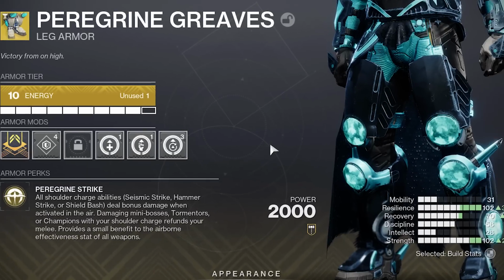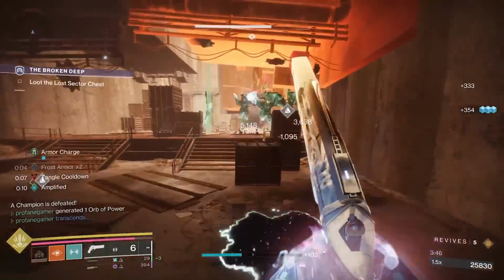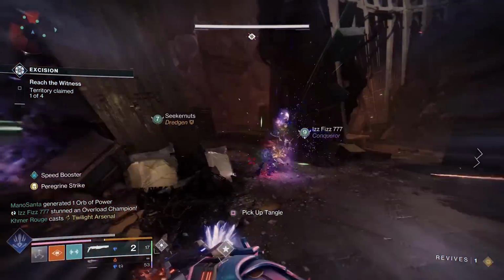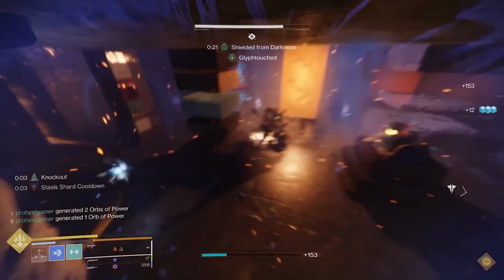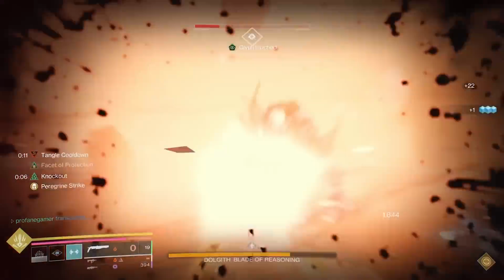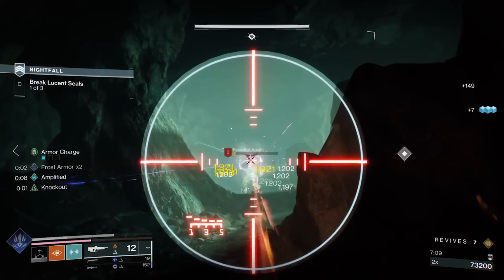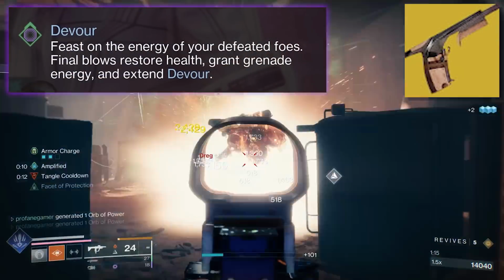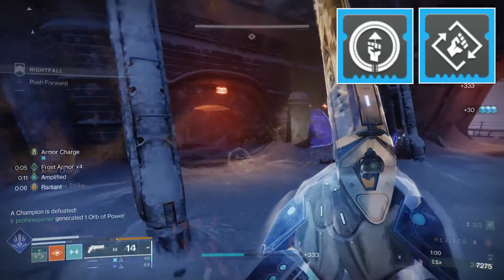You've NEVER Played PRISMATIC TITAN Like This Before! PEREGRINES Makes End Game EASY | Destiny 2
This Might Be the MOST OVERPOWERED and UNDERRATED Prismatic Titan Build in Destiny 2 Final Shape!

The Peregrine Greaves creates Unique Synergy with the Prismatic Subclass that Enhances this Exotics Intrinsic Trait, Peregrine Strike, like no other Subclass has done before.

With the Benefits of Transcendency along with Peregrine Strike and Hammer Strike leading the way this is one of the Most Powerful Prismatic Titan builds to use in End Game Content right now!.

Best PVE Titan Build. Best Prismatic Titan Build. Best Prismatic PVE Builds in Destiny 2. Titan Fashion Destiny 2. Prismatic Titan Destiny 2 Final Shape. Peregrine Greaves Prismatic Build.

Time Stamps:
00:00:00 - Intro
00:00:55 - Peregrine Greaves Exotic Boots Explained
00:02:20 - Prismatic Synergy
00:03:30 - Twilight Arsenal vs Glacial Quake
00:04:45 - Knockout Synergy Explained
00:05:20 - Thrusters Vs Barricade
00:05:45 - Drengr's Lash Synergy Explained
00:06:20 - Shackle Grenade vs Suppressor Grenade
00:06:45 - Transcendency Synergy
00:07:10 - Prismatic Fragments
00:09:45 - Hunter's Journal Artifact Mods
00:11:45 - Best Exotic Weapons
00:12:55 - Best Legendary Weapons/ Perks
00:13:40 - Armor and Armor Mods
00:15:00 - Final Thoughts
00:15:30 - Drip/ Fashion
00:16:00 - Closing

Gameplay Loop:
Step 1: Engage enemy with Shackle Grenades or Dregnr's Lash.
Step 2: Build momentum and Perform Mid-Air Hammer strike on Suspended Enemies.
Step 3: Throw Tangle at Enemies.
Step 4: Use Un-Powered Melees on low health/ rank and file enemies.
Step 5: Follow up with Weapons as needed
Step 6: Use Grenades/Class Ability only when Hammer Strike available.
Step 7: Activate Transcendence when Available.
Step 8: Cast Super on Bosses or Dense Groups of Enemies.

More Recent Destiny 2 Videos!

🎮 HELPFUL LINKS 🎮

Profanendobscene

Profanendobscene